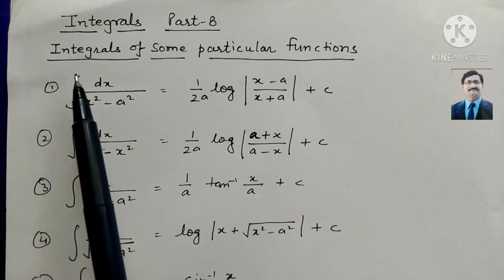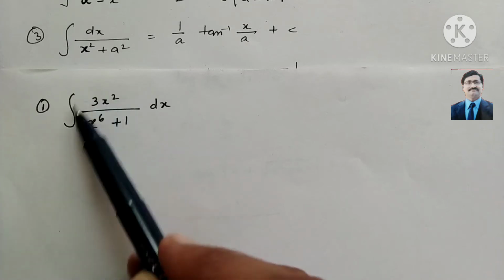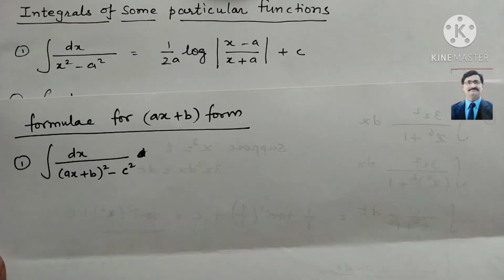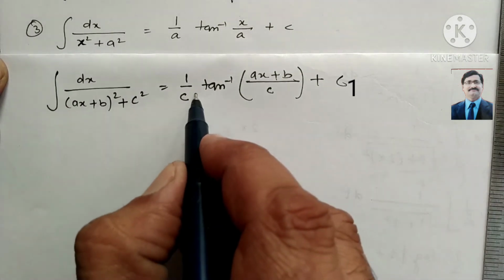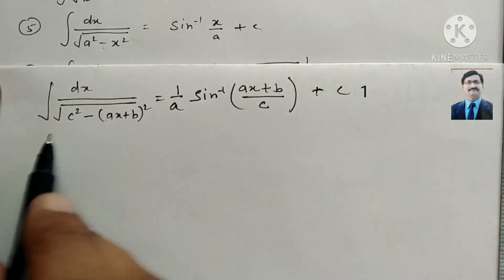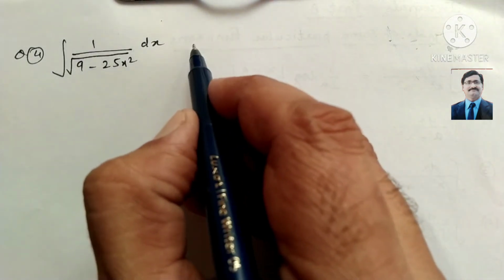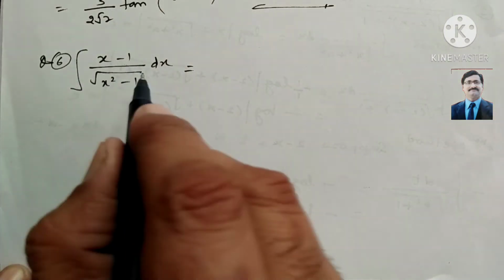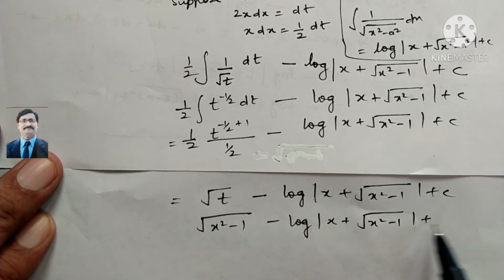part-8 integrals ex 7.4